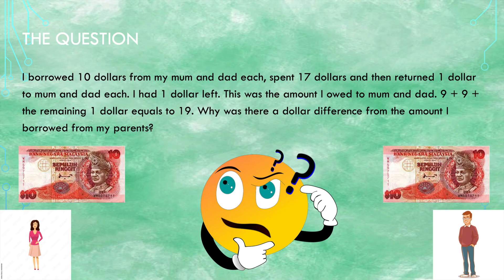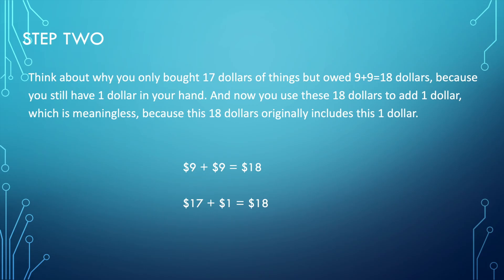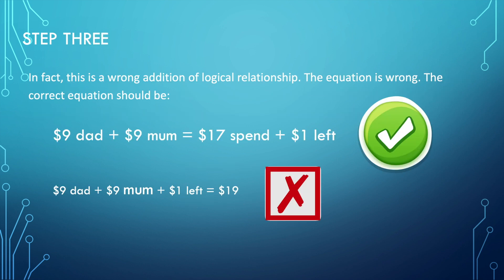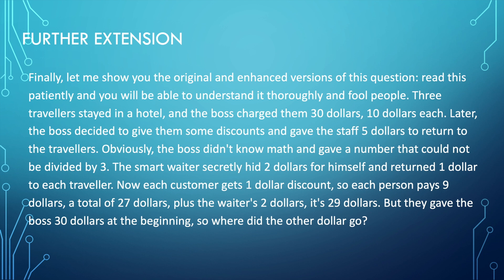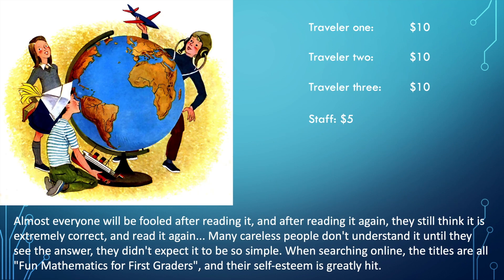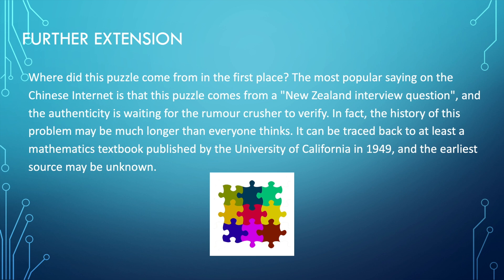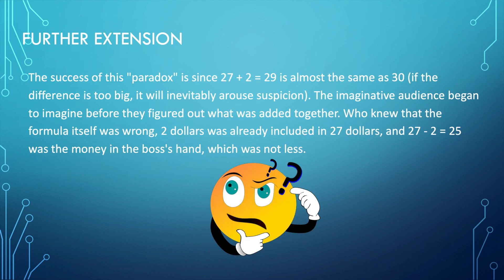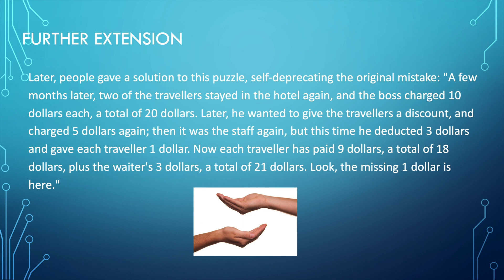Where Did the One Dollar Go